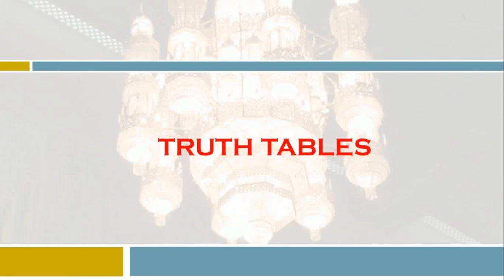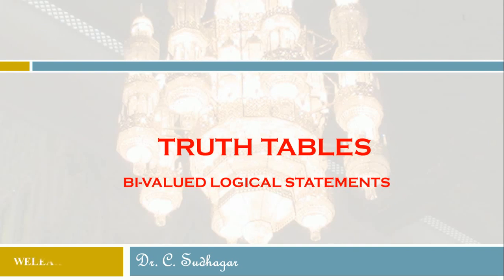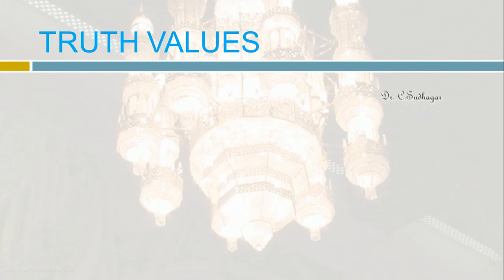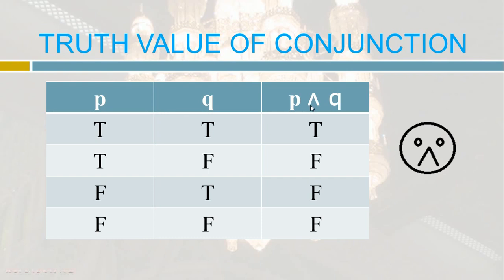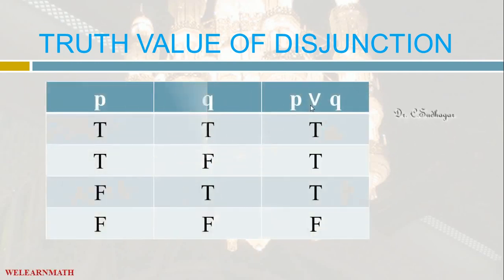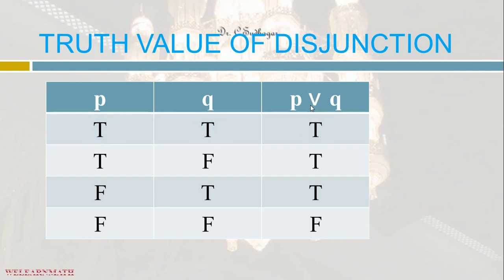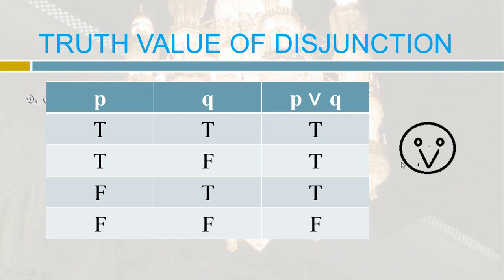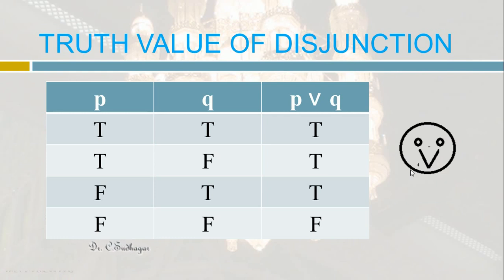TRUTH TABLE - CONJUNCTION - DISJUNCTION - NEGATION – EQUIVALENCES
This video is the continuation of the video Logical statements and truth values video. Here basic truth tables for the connectors are discussed. Few examples on how to calculate the truth values of the compound statements by considering the truth values of primitive statements and connectors are given.
 If you need a class code ask it in comments/email .